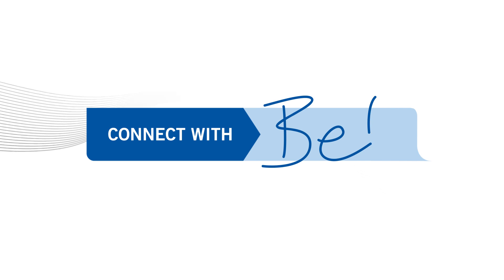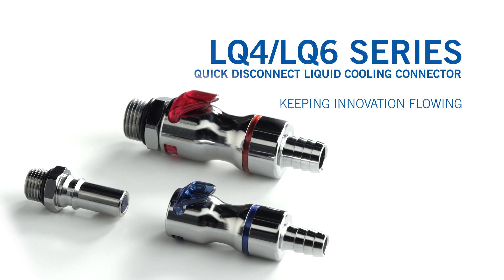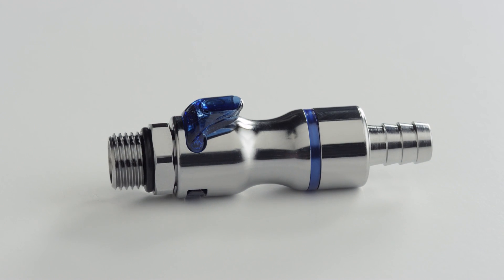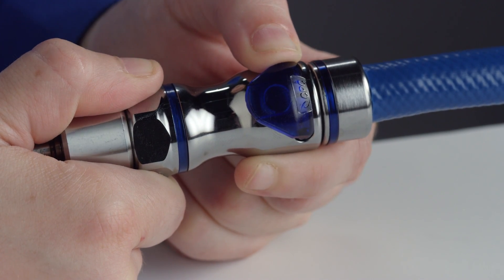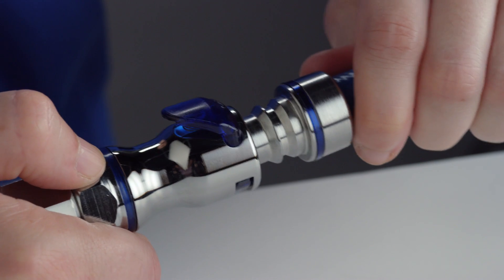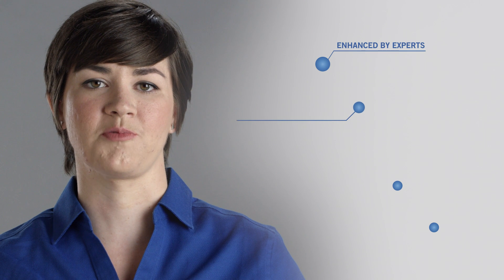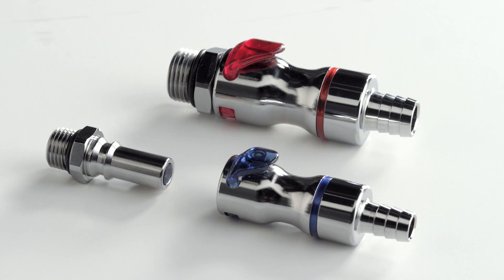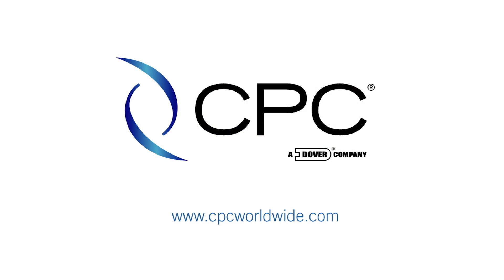CPC - Liquid Cooling for Electronic QDs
Check out the enhancements that CPC has made to its industry-leading fluid quick disconnects. Beth Langer, design engineer with CPC’s liquid cooling of electronics group, highlights the new capabilities now available with CPC’s LQ4 and LQ6 Series, including new performance ratings.